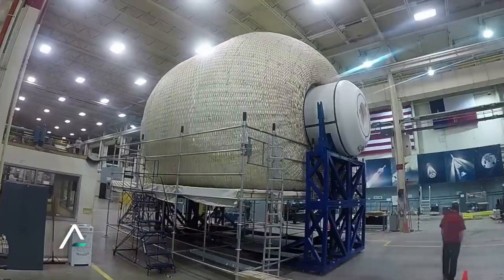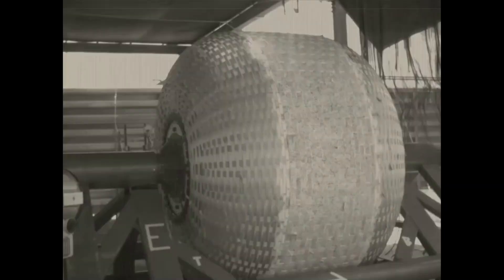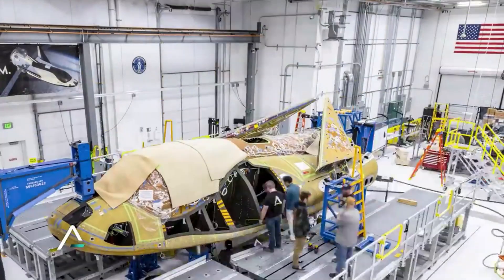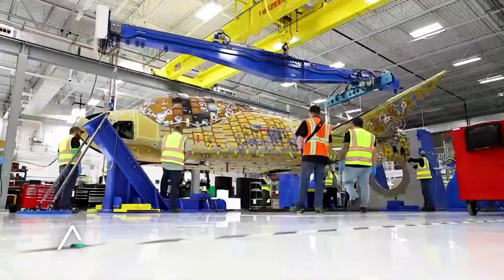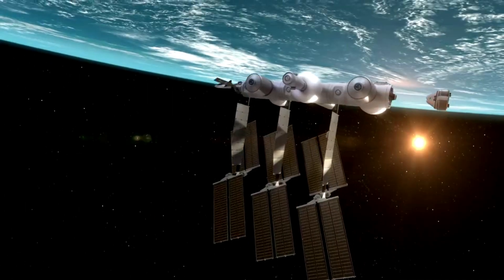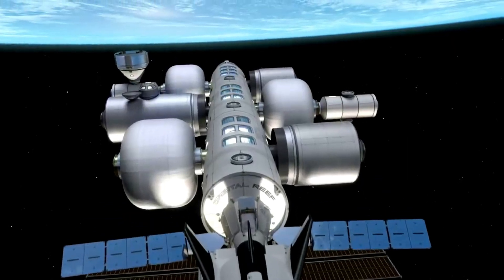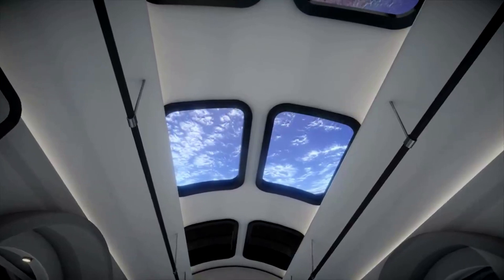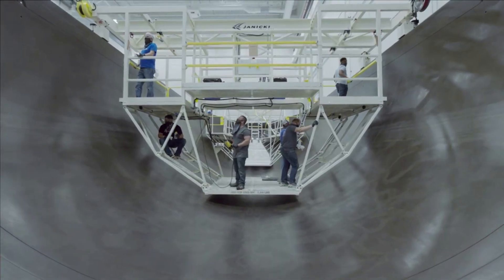Has Progress Been Made On Orbital Reef?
So many different companies within the space industry are working hard on ambitious ways to access space. Some examples mainly include unique next generation launch vehicles, spacecraft hardware, and so much more. However, there are a few companies that are also working on destinations in space such as Blue Origin and Sierra Space with the Orbital Reef project.

Orbital Reef is meant to be a space station of the future with the goal of being operational by 2027. Specifically, the station will be the premier mixed-use destination in low Earth orbit for commerce, research, and tourism. In order to be successful, big projects including Sierra Space’s LIFE Habitat, Dream Chaser Spaceplane, and Blue Origin’s New Glenn launch vehicle, just to name a few, all need to be working as intended.

This brings up the question of what progress has been made recently with regard to all these different projects. Not to mention the various plans and continued work on the overall Orbital Reef goal and mission going forward. Here I will go more in-depth into some of these crucial projects, what progress has been made, how realistic 2027 is, and more.

Chapters:
0:00 - Intro
1:00 - Company Progress
4:14 - Orbital Reef Overview